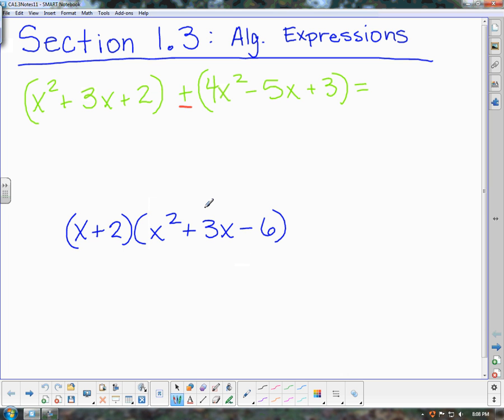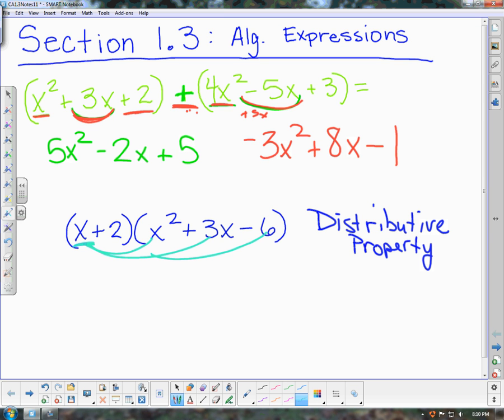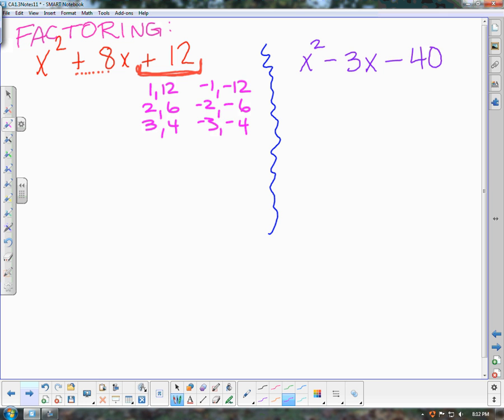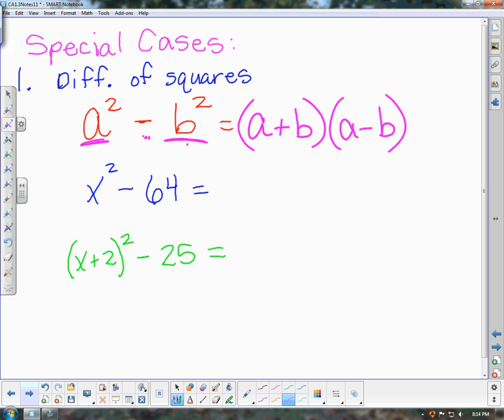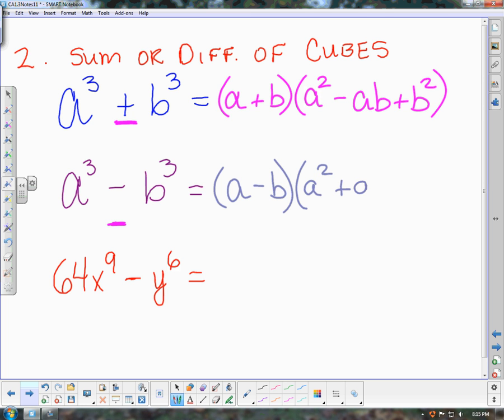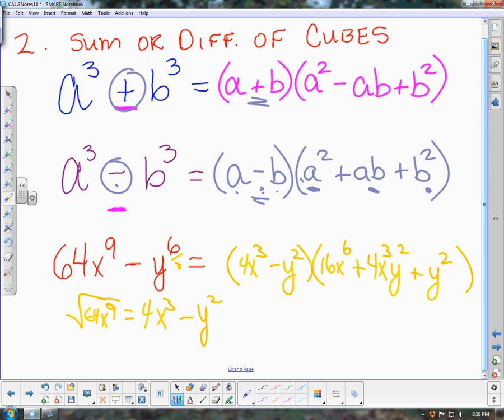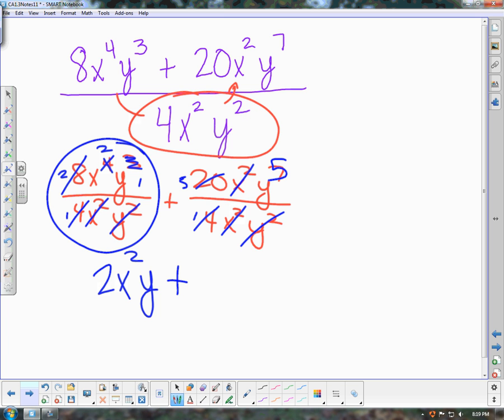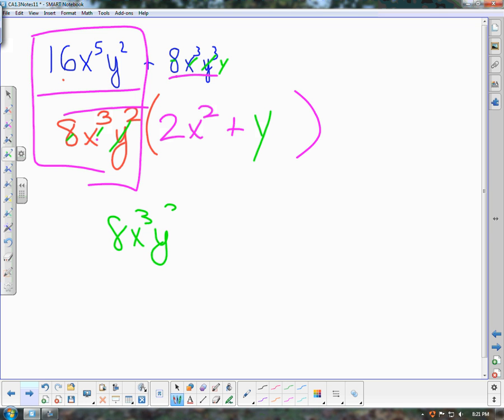College Algebra: 1.3 Algebraic Expressions